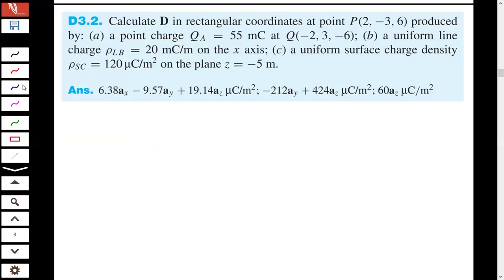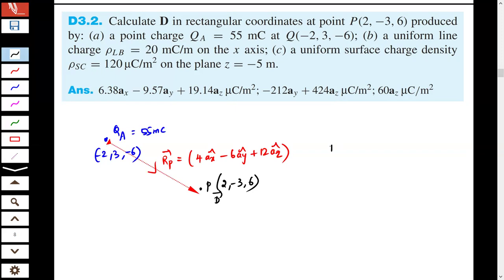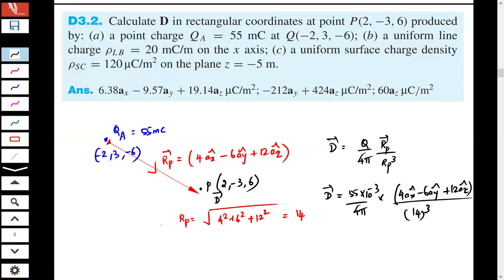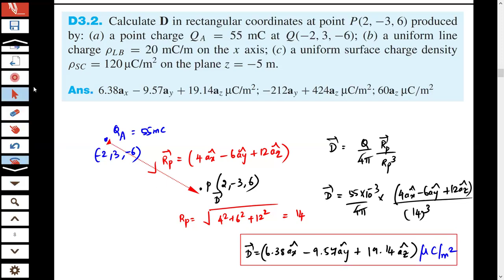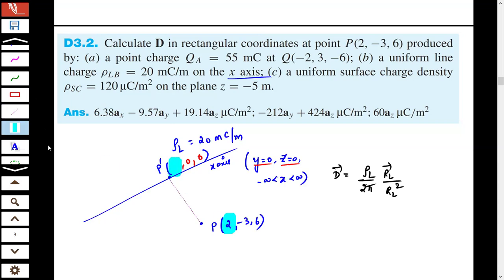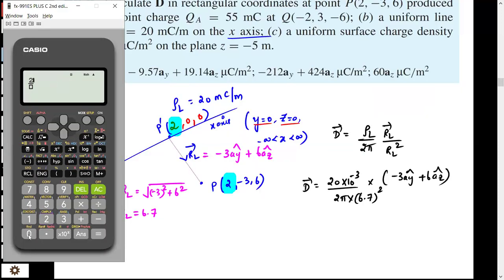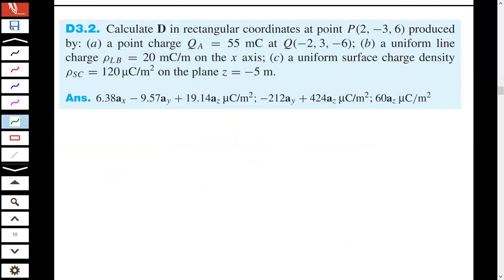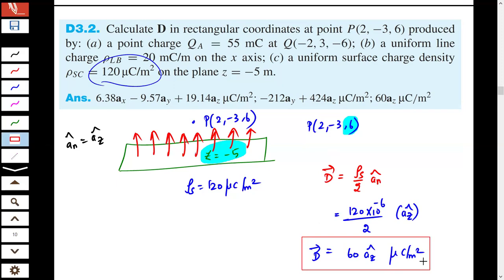Electric Flux Density Numerical Problem #2